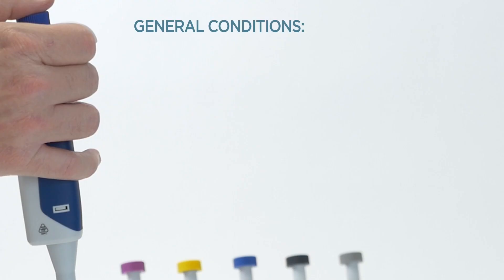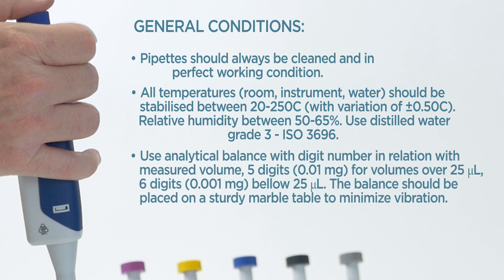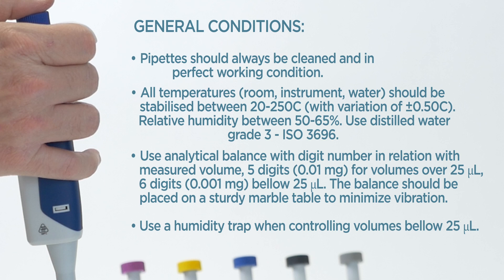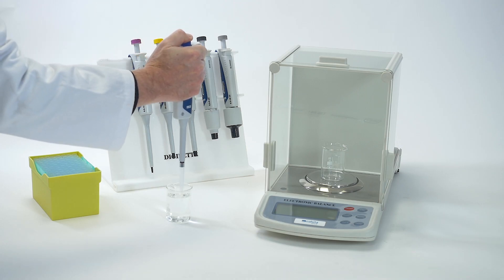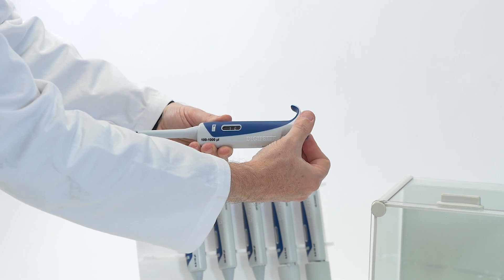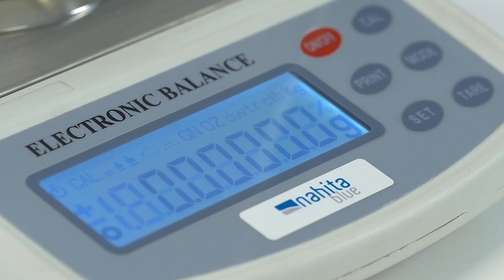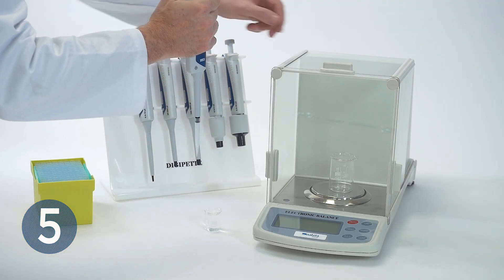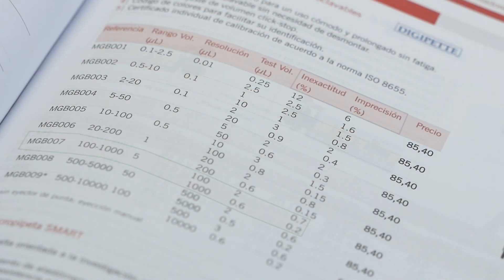Check-up of digipette variable volume micropipettes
Descriptive video of the operation check of the Digipette variable volume micropipettes.